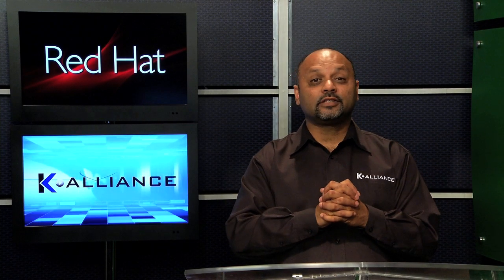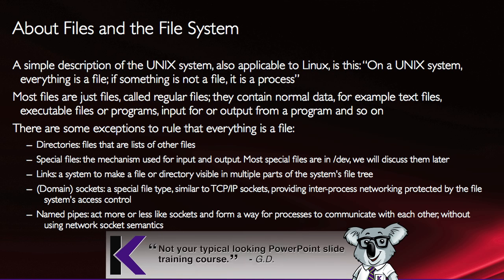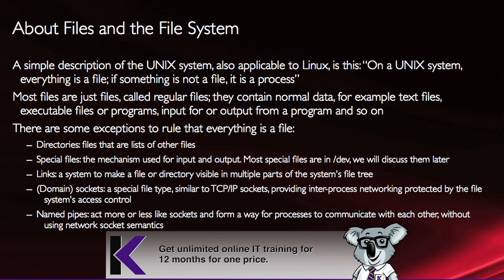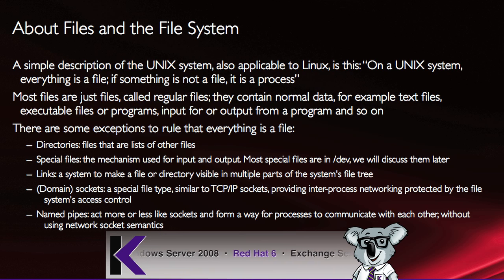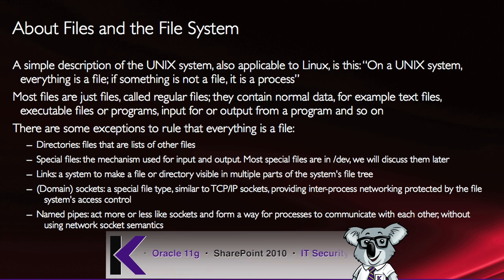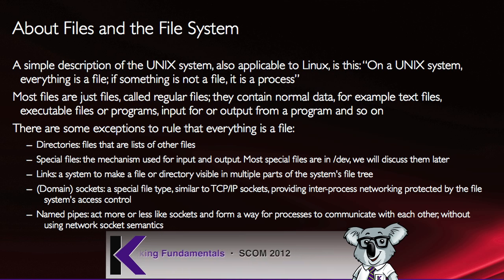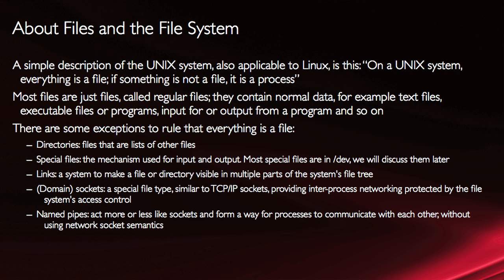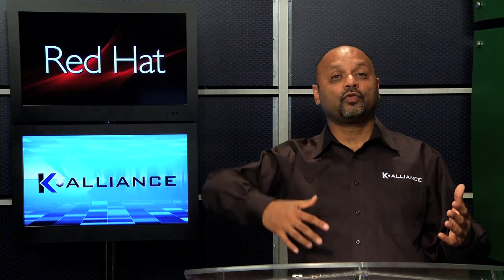Red Hat System Administration I: Introduction to File System Administration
Learn the files and the file system in this Red Hat System Administration I training video. Contact K Alliance for more info. - 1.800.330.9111